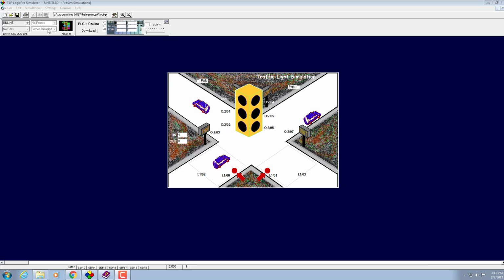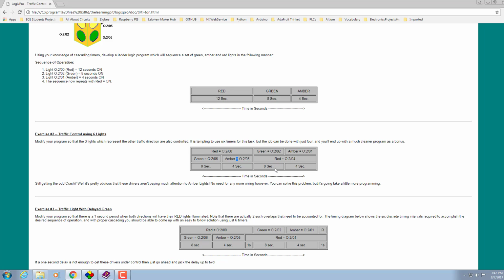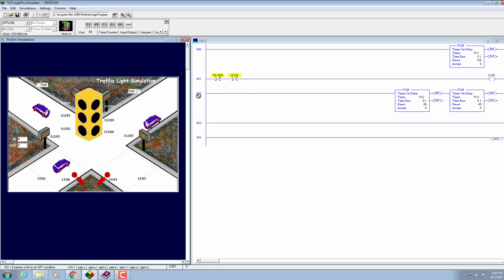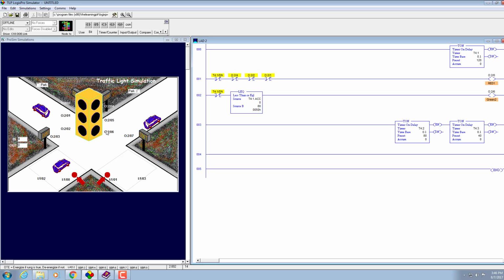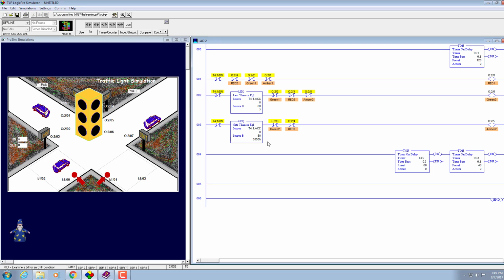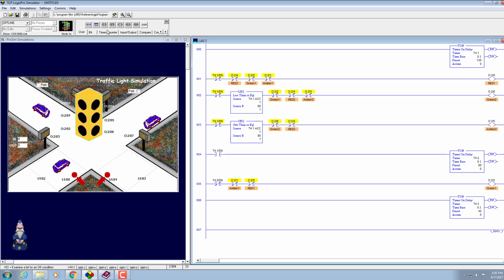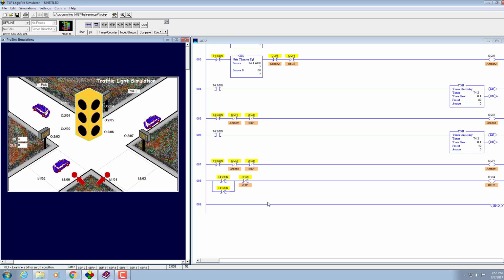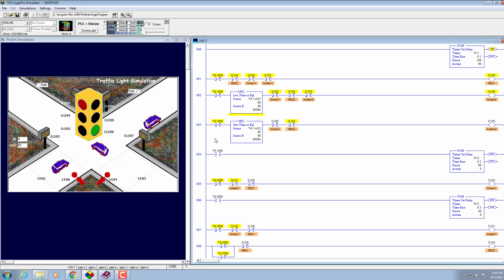LogixPro Traffic Light Part2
LogixPro Traffic Light Part2  : Controlling 6 Lights
using Cascading Timer configuration technique and word comapre Instruction